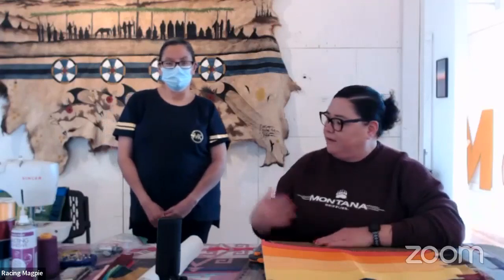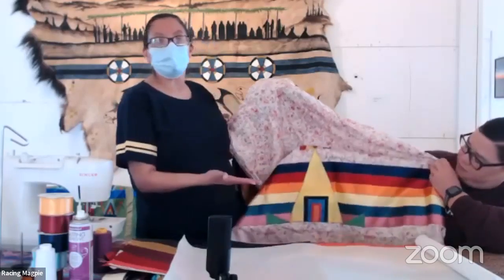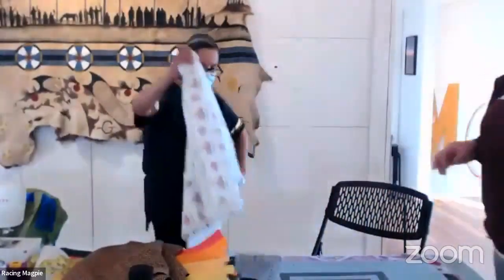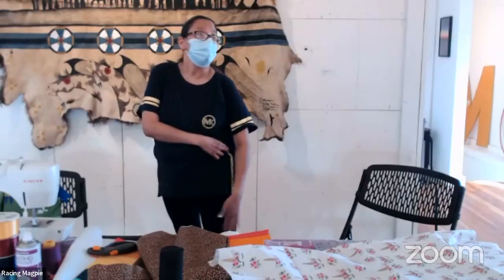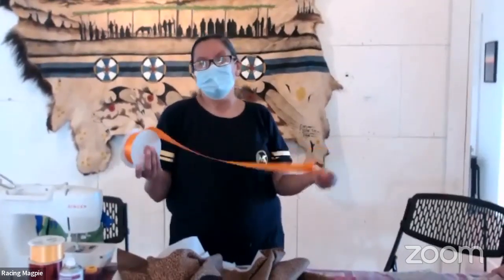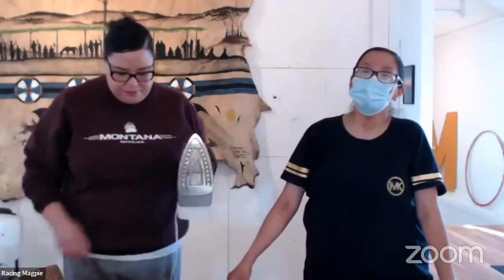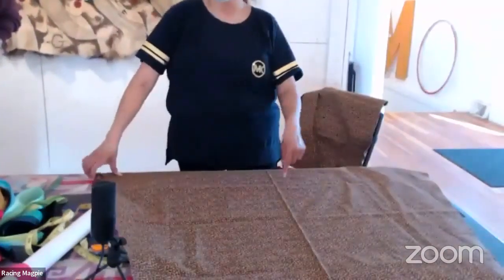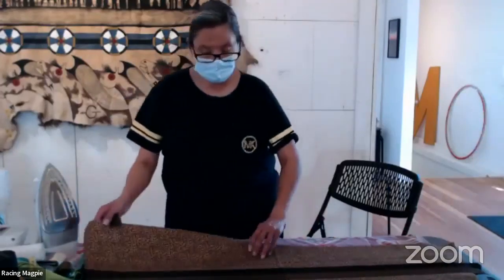Winter Camp: Patricia Withorne - The Art of Textiles: Sewing, our hands are the antennas of our soul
"The Art of Textiles: Sewing, our hands are the antennas of our soul" - by Patricia Withorne (Sisseton & Wahpeton Dakota), part of the Racing Magpie Winter Camp series.

Patricia has been beading, sewing, and traveled the United States attending Wacipi. Sewing has not only brought her wicozoni (well being) but has been her art medium to turn to during hard times, financially and mentally. She has turned her art form into a flourishing small business- Dakota Damsel Creations.

The Racing Magpie Winter Camp program is reimagining the Lakota winter camp model of problem solving and community building in today’s world by examining the deeper reasons why Lakota people do things the way they do and why they interact with the universe around them. As plants and trees focus their energy on building strength and growing from the roots during the winter, our community will join to strengthen and grow together each year through sharing and learning. Watch for more events each month through the winter.

Support for the Winter Camp program is generously provided through a grant from the South Dakota Arts Council.